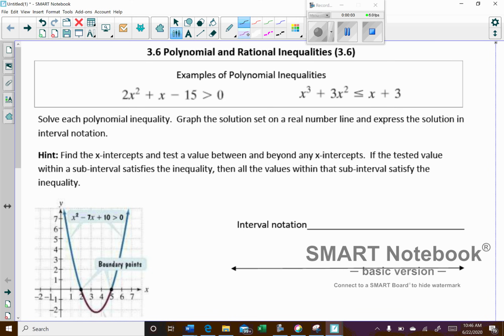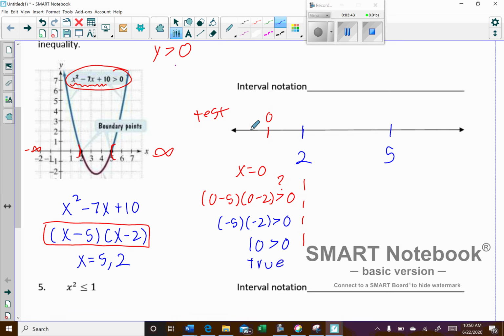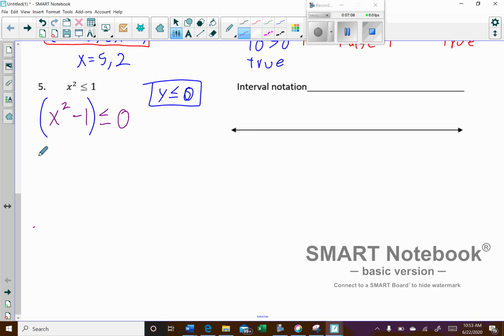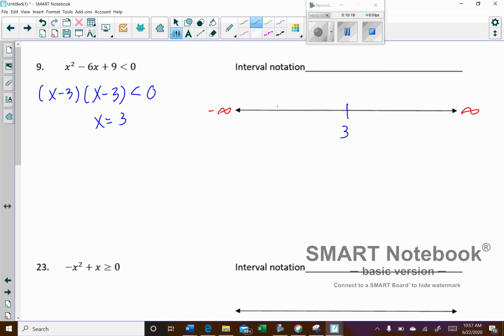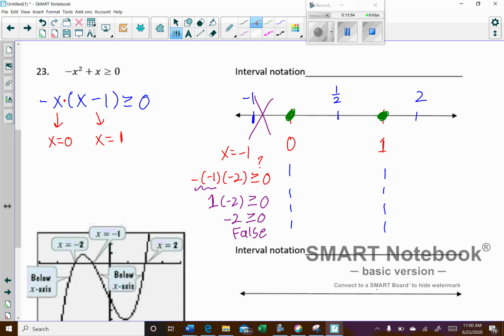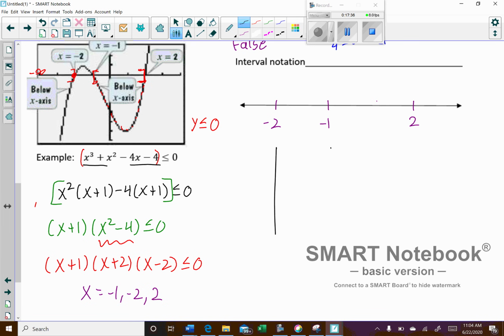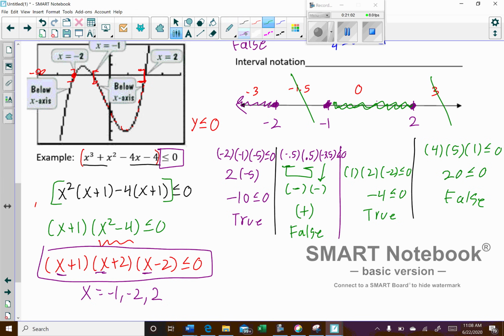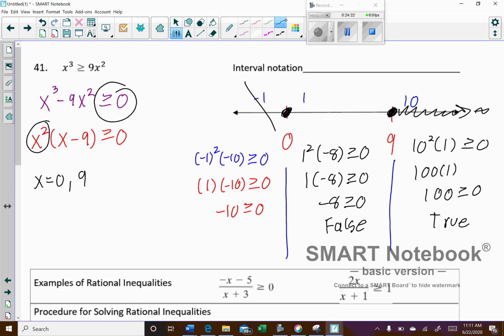3 6 Polynomial and Rational Inequalities 3 6 part 1